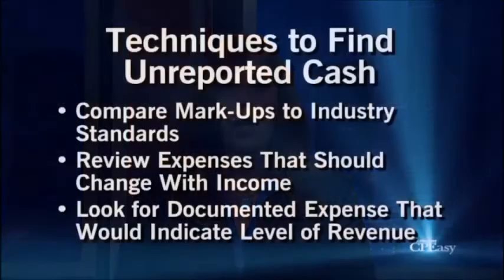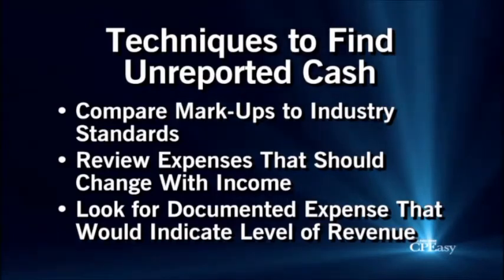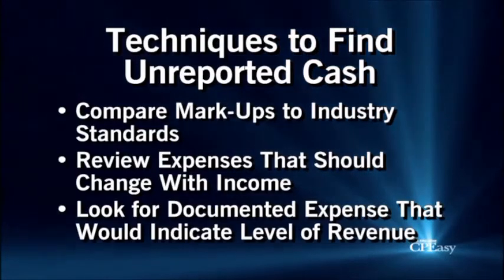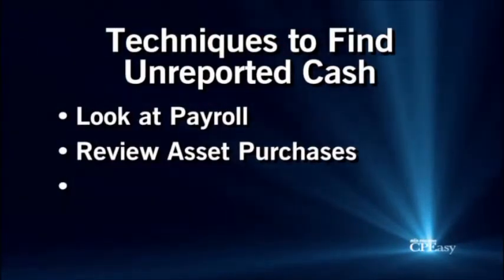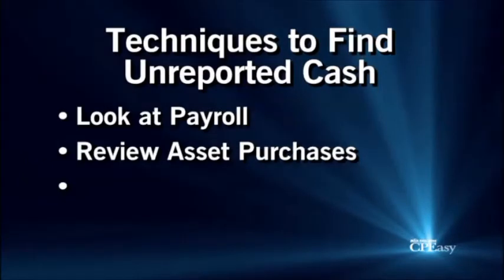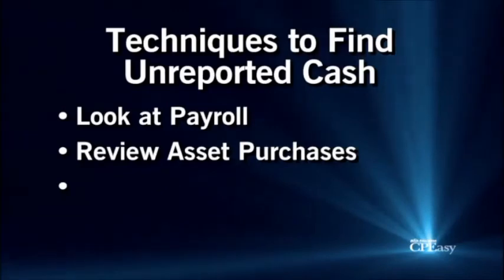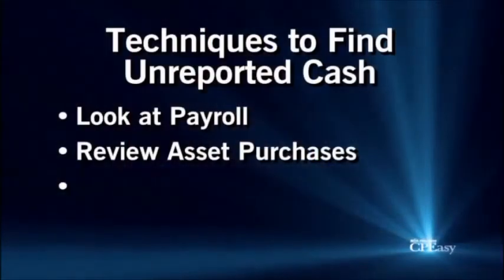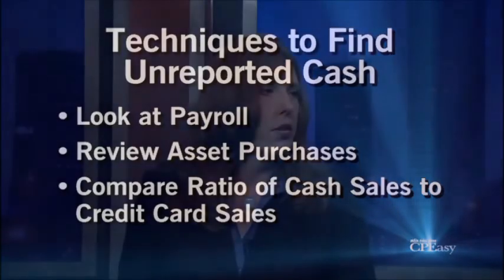Investigating Unreported Cash Sales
How do you investigate fraud in a cash business? It is difficult because cash leaves no paper trail. But Tracy Coenen has some techniques she uses to uncover unreported cash sales.